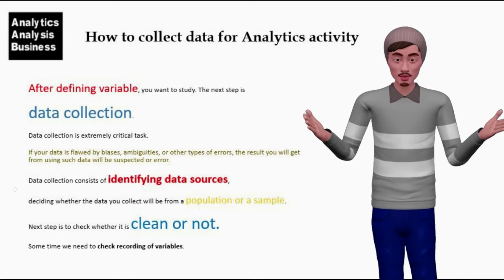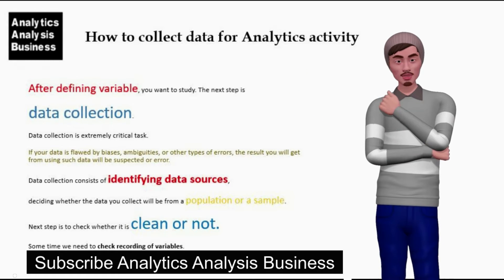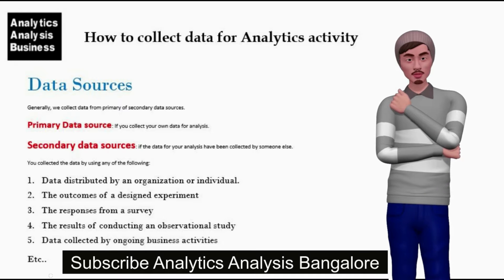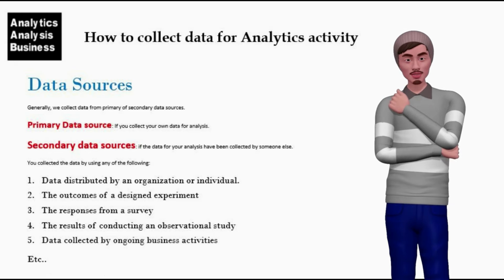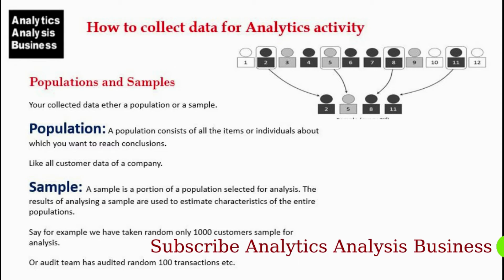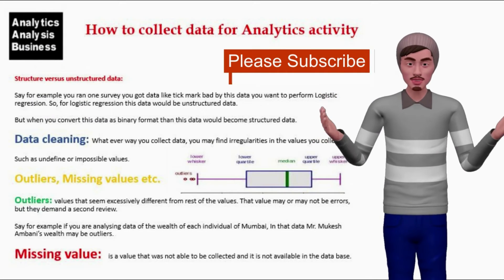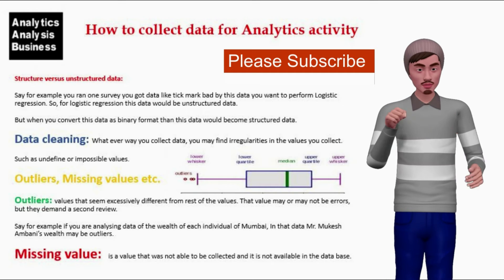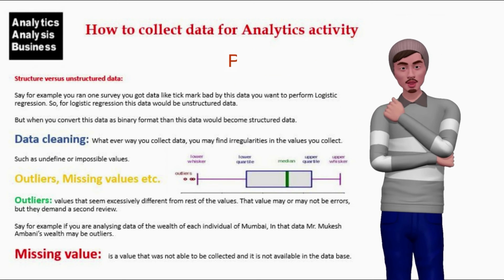How to collect data for Analytics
This podcast is for someone who is new to analytics. Please listen to the end you should learn something new.
After defining the variables, you want to study. The next step is data collection.
Data collection is an extremely critical task.
If your data is flawed by biases, ambiguities,
or other types of errors, the result you will get from using such data will be suspected or error.
Data collection consists of identifying data sources,
deciding whether the data you collect will be from a population or a sample.
The next step is to check whether it is clean or not.
Sometimes we need to check the recording of variables.
Data Sources
Generally, we collect data from primary or secondary data sources.
Primary Data source: If you collect your own data for analysis.
Secondary data sources: if the data for your analysis have been collected by someone else.
You collected the data by using any of the following:
1. Data distributed by an organization or individual.
2. The outcomes of a designed experiment
3. The responses from a survey
4. The results of conducting an observational study
5. Data collected by ongoing business activities
Etc..

Populations and Samples
Your collected data either a population or a sample.
Population: A population consists of all the items or individuals about which you want to reach conclusions.
Like all customer data of a company.
Sample A sample is a portion of a population selected for analysis. The results of analyzing a sample are used to estimate the characteristics of the entire population.
Say for example we have taken random only 1000 customers sample for analysis.
Or audit team has audited random 100 transactions etc.

Structured versus unstructured data:
Say for example you ran one survey you got data like tick mark bad by this data you want to perform Logistic regression. So, for logistic regression, this data would be unstructured data.
But when you convert this data as a binary format than this data would become structured data.

Data cleaning
Whatever way you collect data, you may find irregularities in the values you collect.
Such as undefine or impossible values.
Outliers, Missing values, etc.
Outliers: values that seem excessively different from the rest of the values. That value may or may not be errors, but they demand a second review.
Say for example if you are analyzing data of the wealth of each individual of Mumbai, In that data, Mr. Mukesh Ambani’s wealth may be outliers.
Missing value:  is a value that was not able to be collected and it is not available in the database.